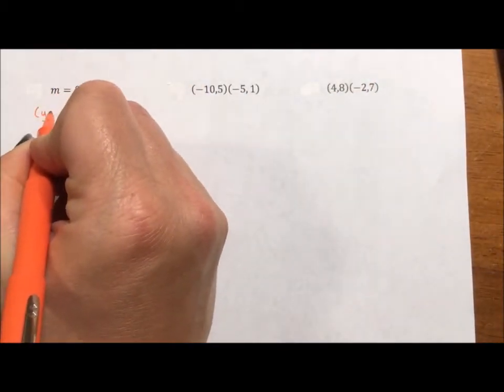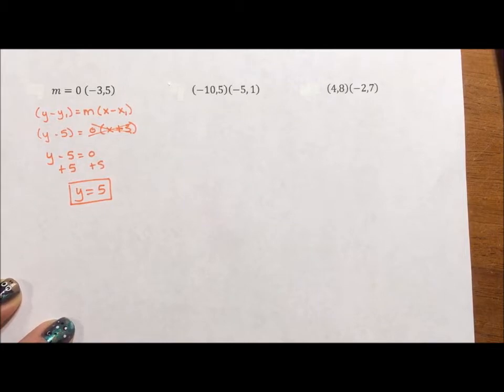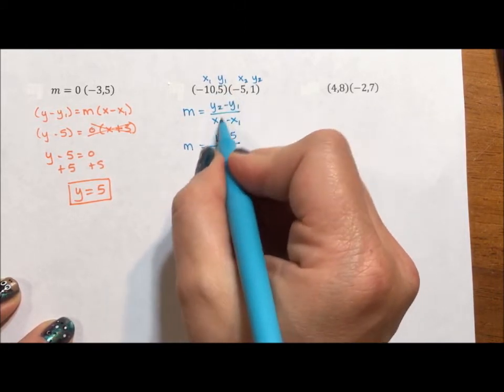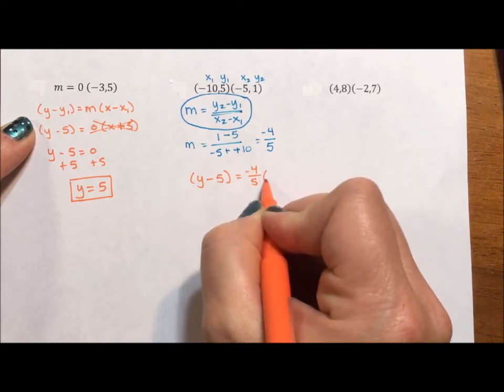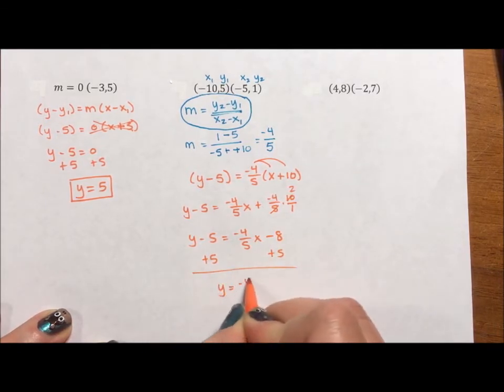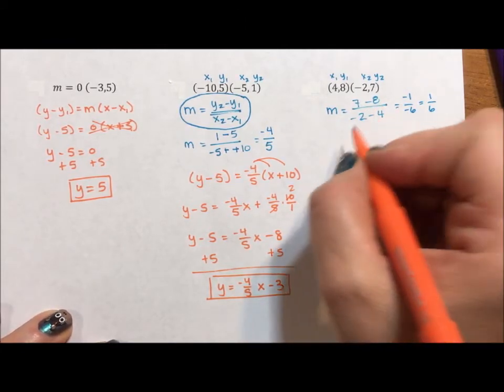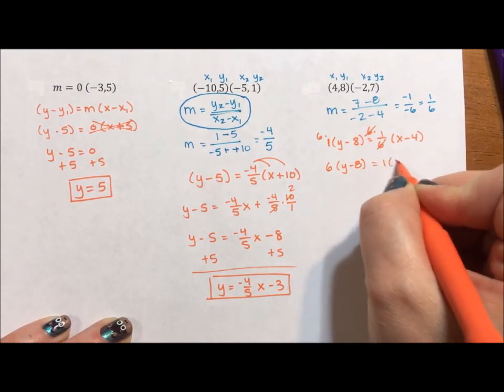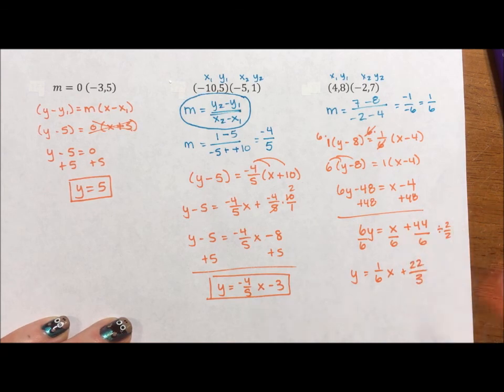Linear Equation - Slope-intercept form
This video shows three examples of writing an equation of a line. Each example has a given slope and point, or two points. The line is derived through point-slope form. The final form is slope-intercept form.